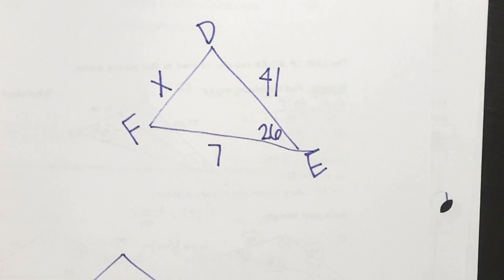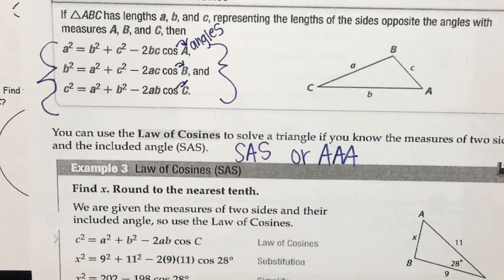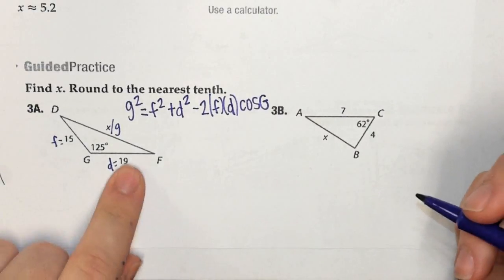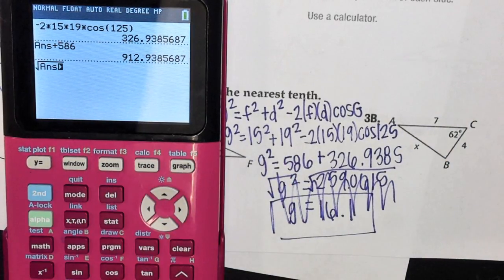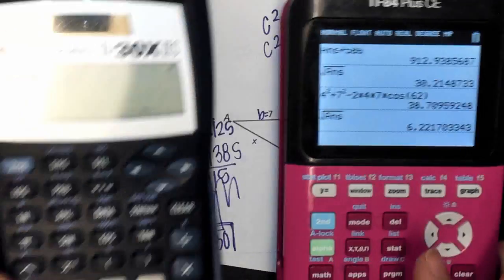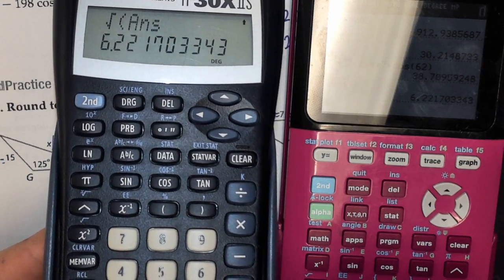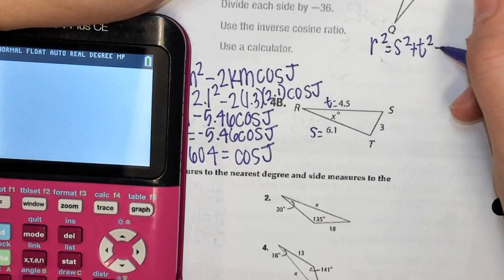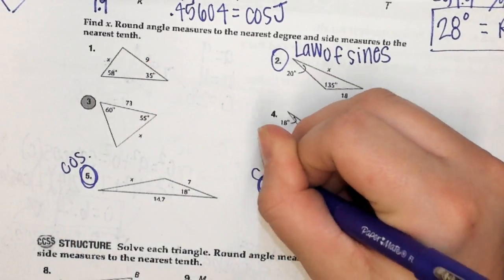Law of Cosines